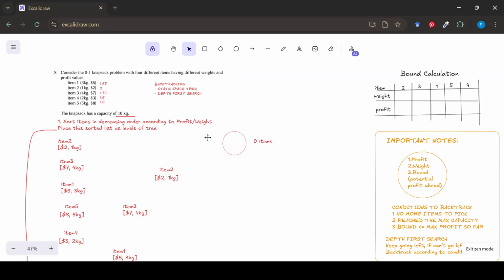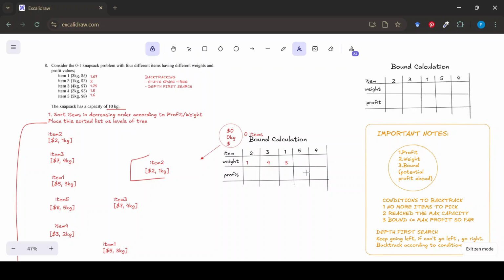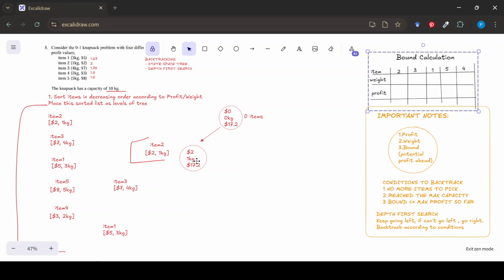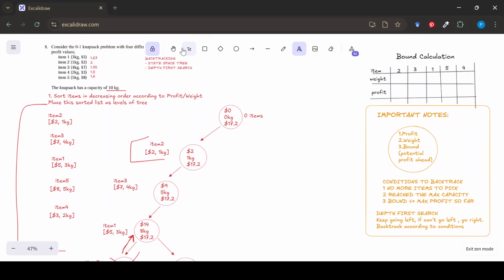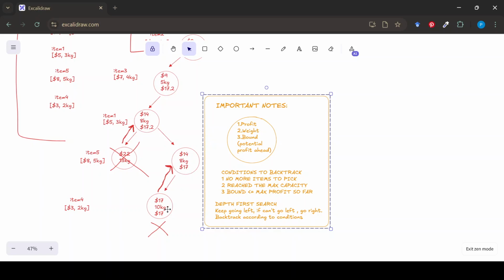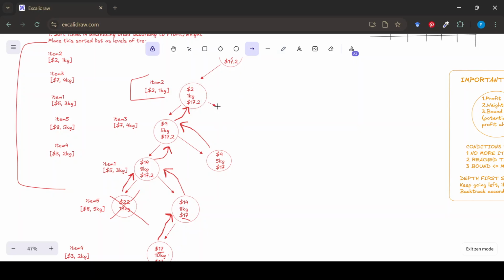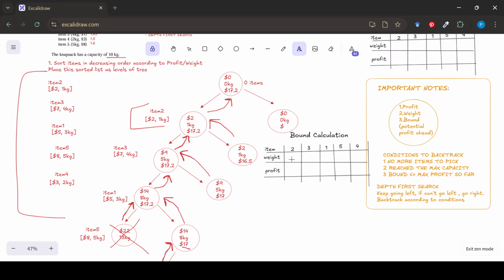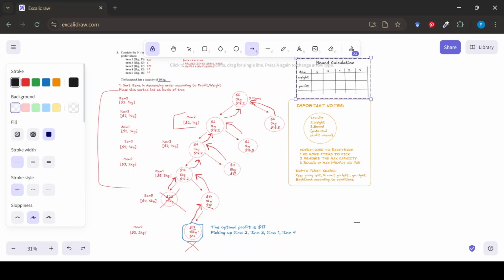0-1 Knapsack Using Backtracking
Solving 0-1 Knapsack problem using backtracking depth first search.

USP CS214 2023 Finals Question 8